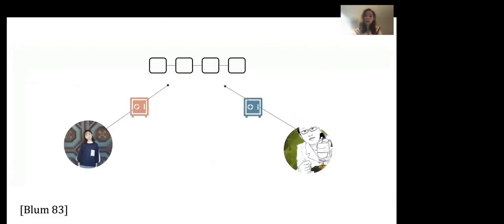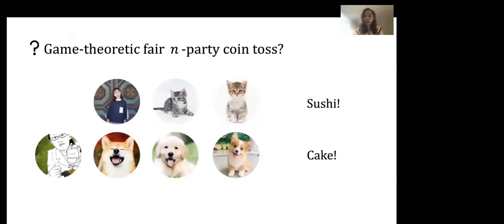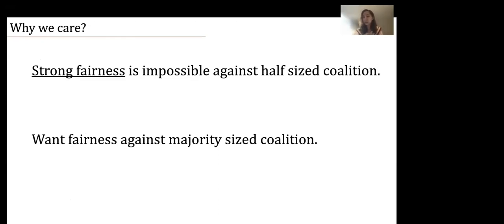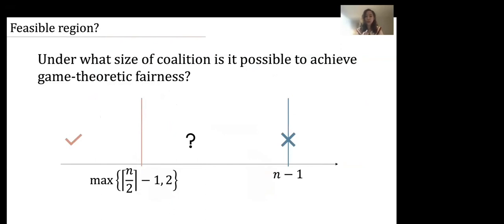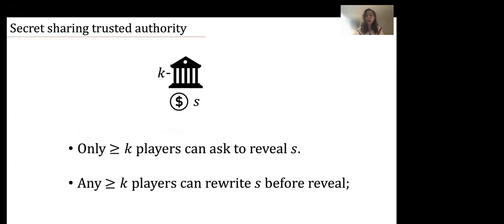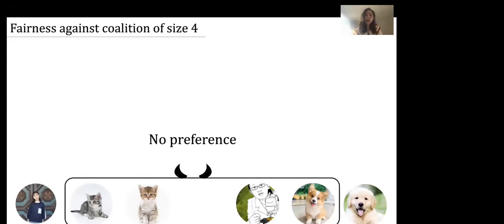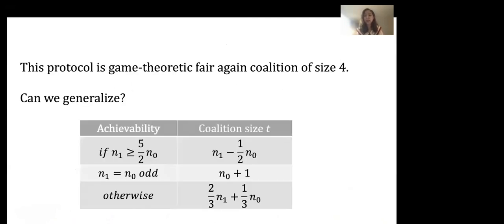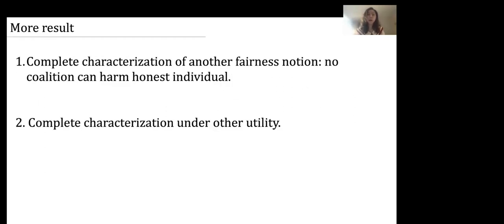Live version: A Complete Characterization of Game-Theoretically Fair, Multi-Party Coin Toss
Paper by Gilad Asharov, Elaine Shi, Ke Wu presented at Eurocrypt 2022